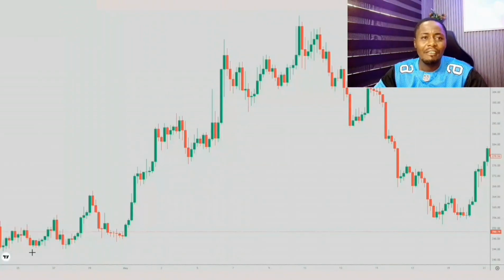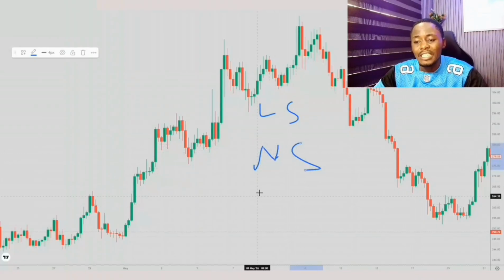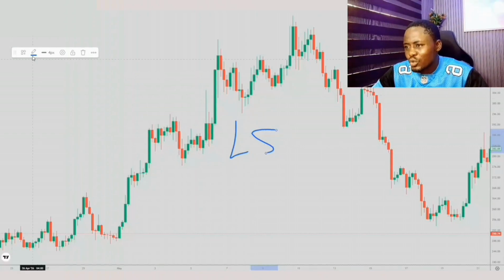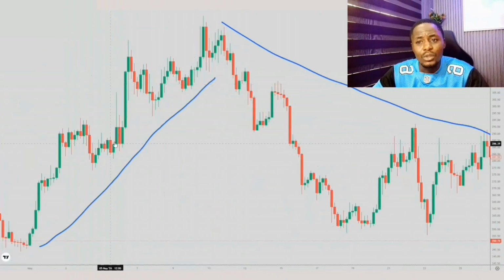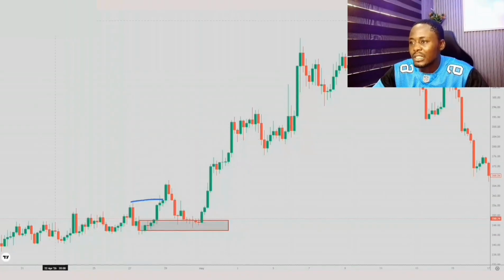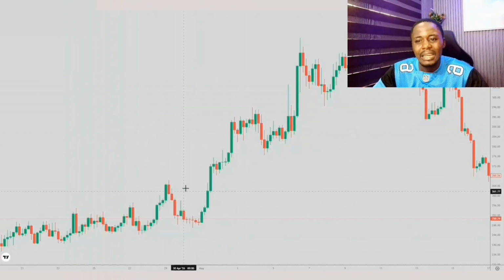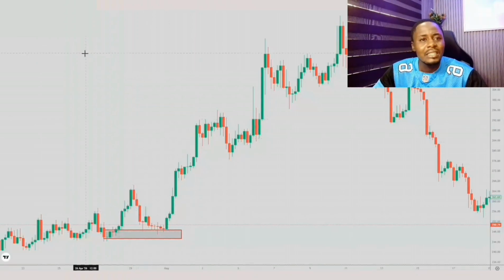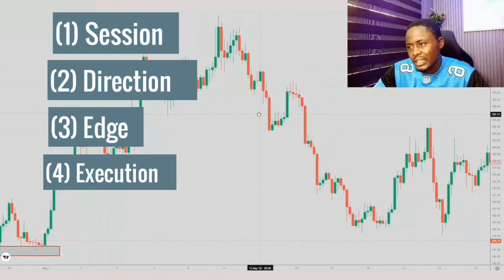Simple steps before taking a trade.